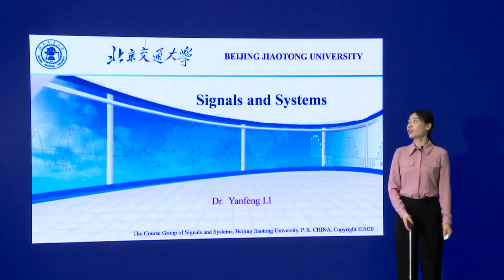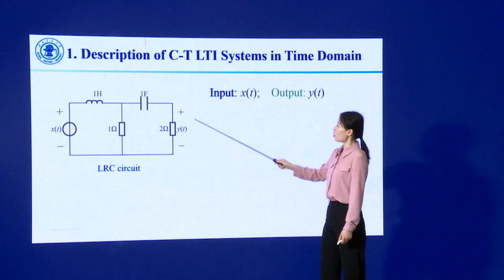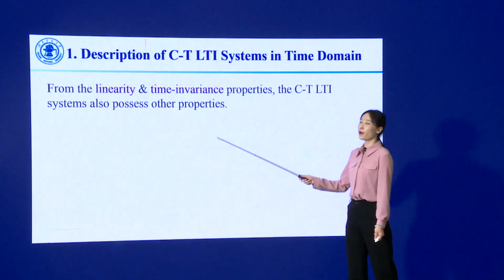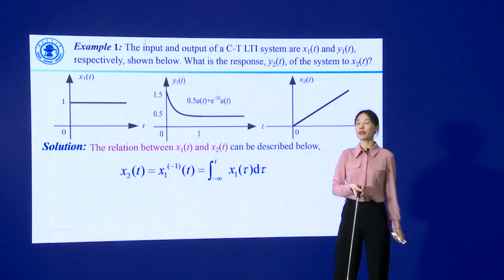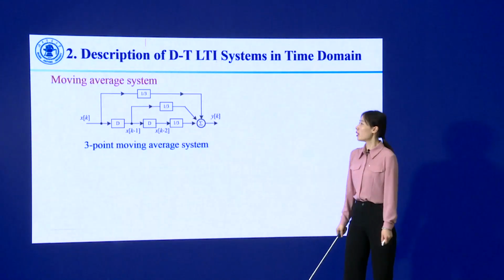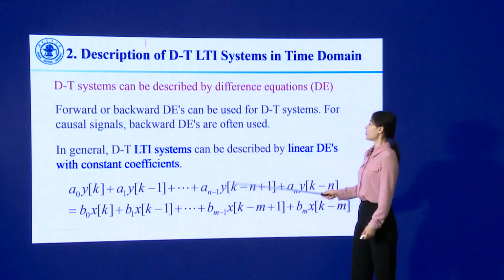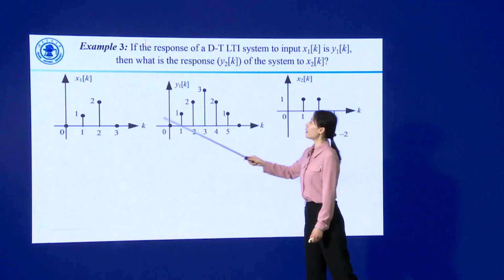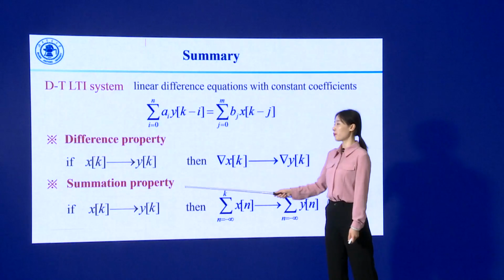第三章第一节